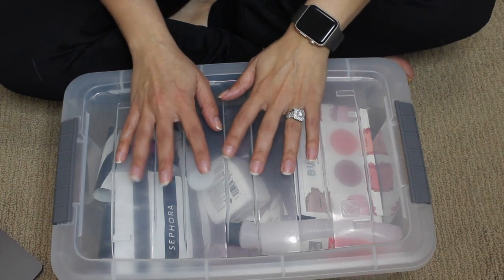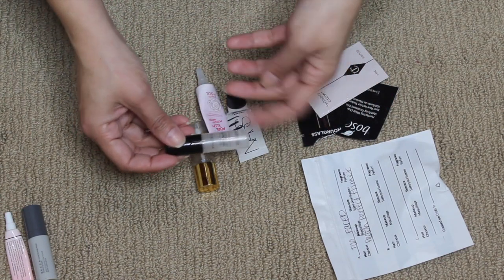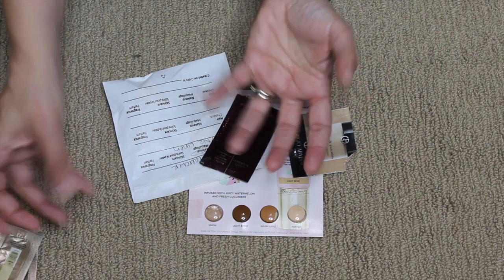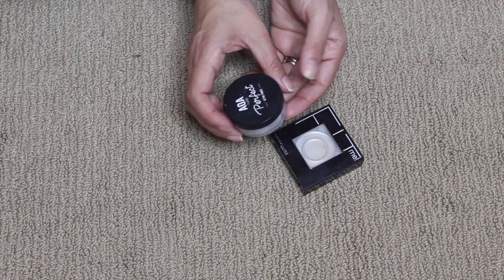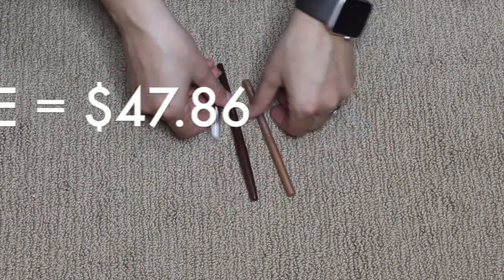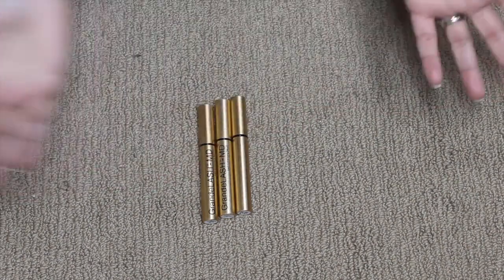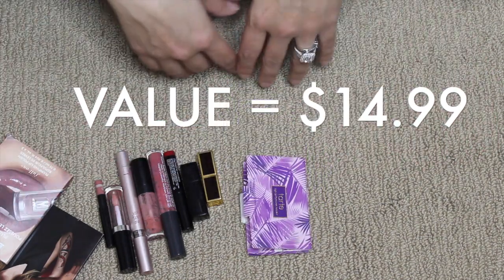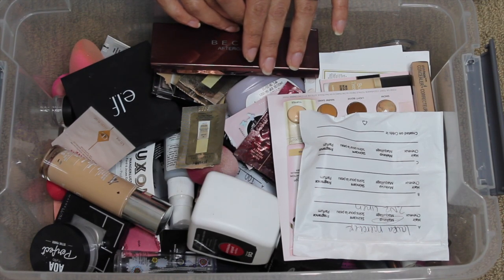2019 MAKEUP EMPTIES | All the Makeup I Finished in 2019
This video is all about my 2019 makeup empties.
The value of my makeup empties for 2019 is $1000.09 😃